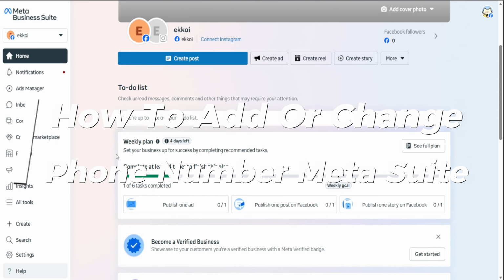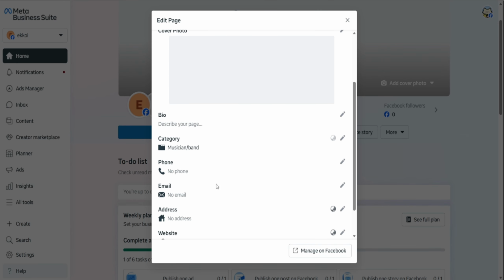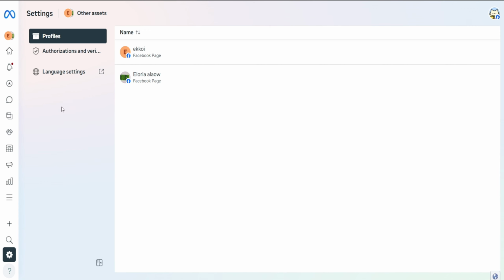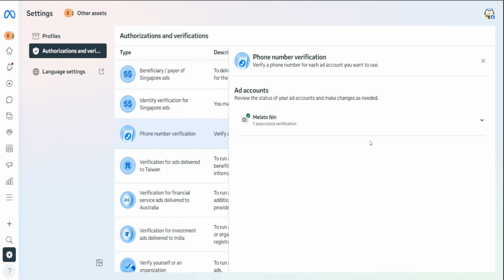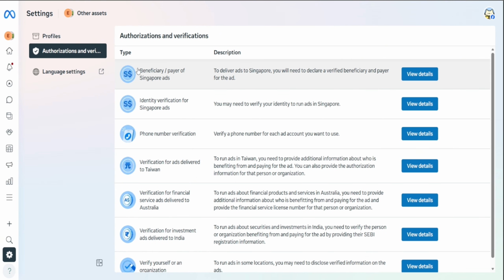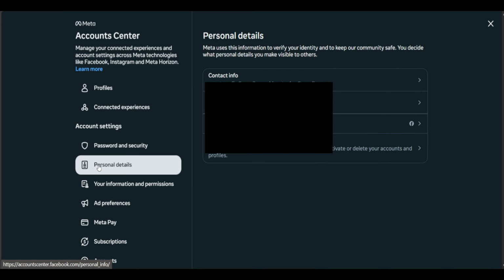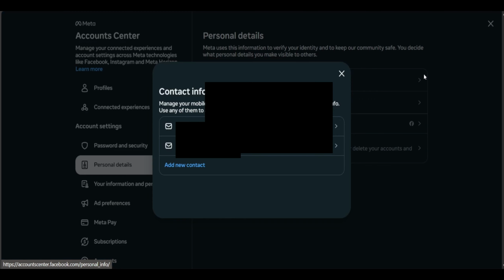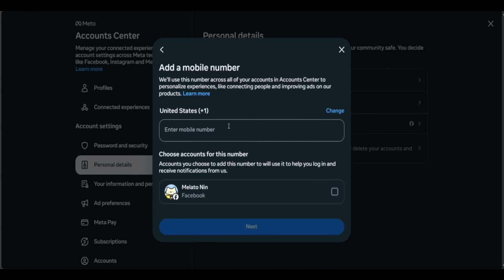How To Add Or Change Phone Number Meta Suite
In this video I show you how to add or change phone number Meta Suite.